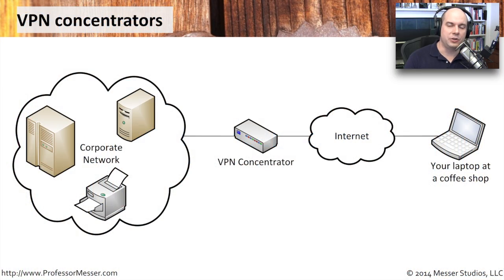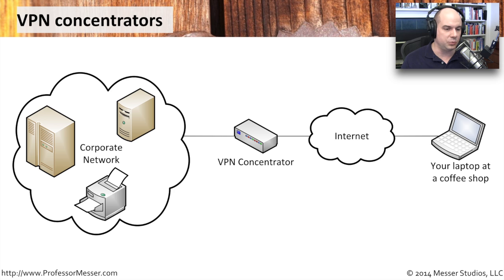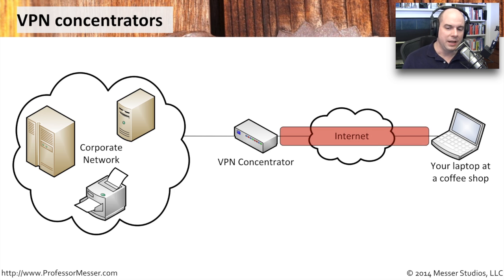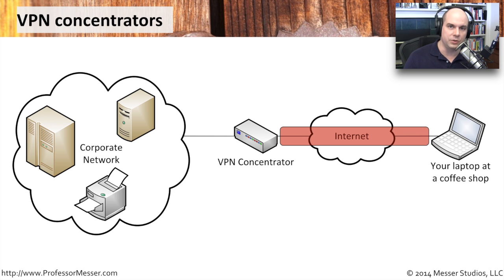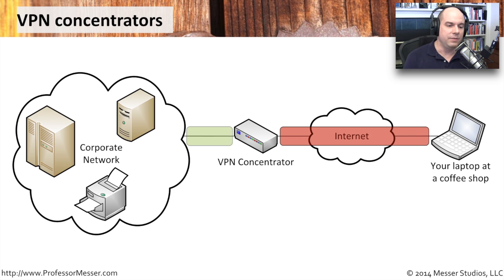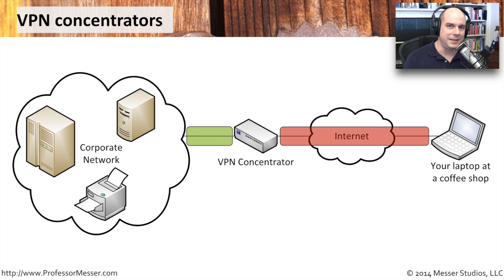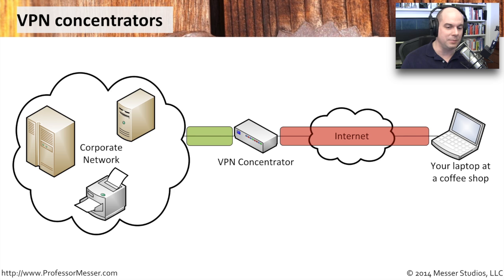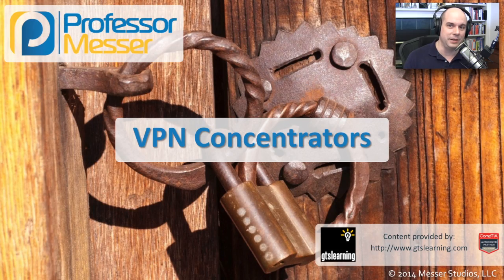VPN Concentrators - CompTIA Security+ SY0-401: 1.1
We’re an increasingly mobile workforce, so we therefore need technologies to keep us secure while we travel. In this video, you’ll learn how VPN concentrators can be used to provide encrypted tunnels from our favorite coffee shop to our corporate network.